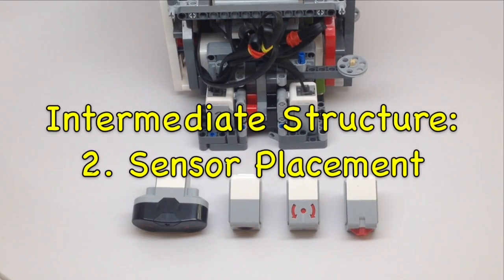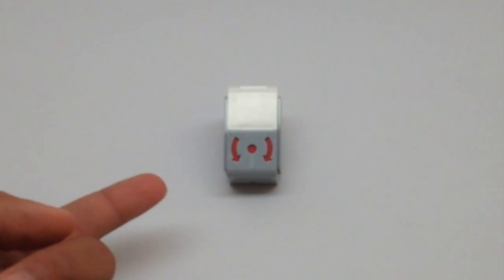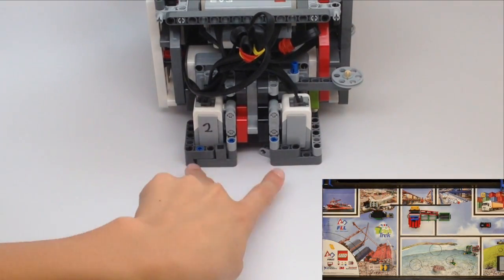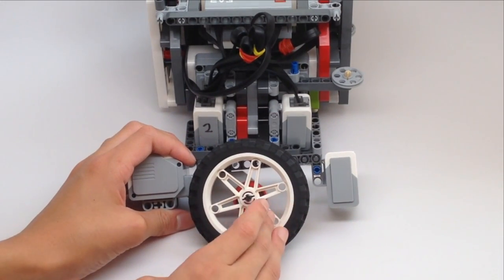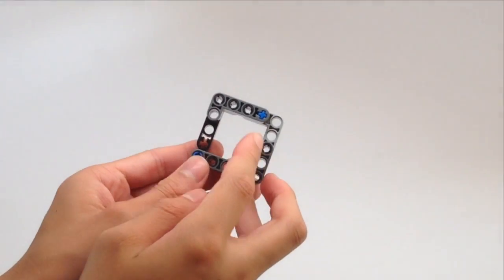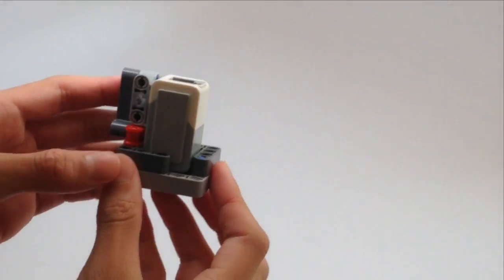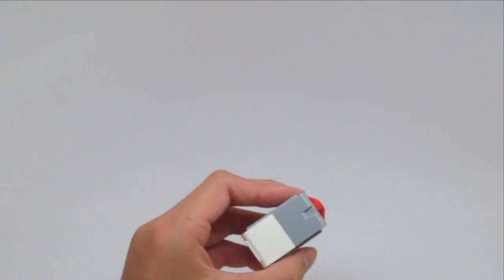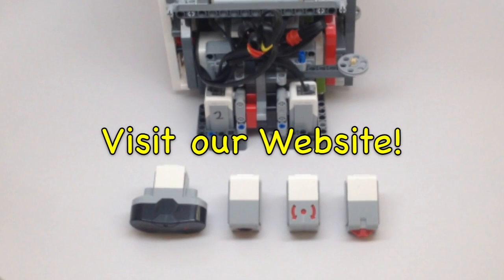FLL 2015 Trash Trek - EV3 Sensor Placement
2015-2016 First Lego League (FLL) Trash Trek - EV3 Sensor Placement Tutorial. Produced by STAMPS Learning.

This video is about EV3 Sensor Placement., and it contains examples and teaches you about the topic. This video is for inspiring you to create attachments and ideas for the FLL missions.